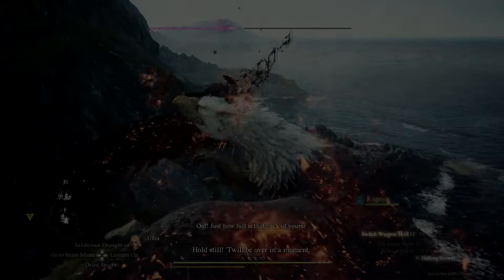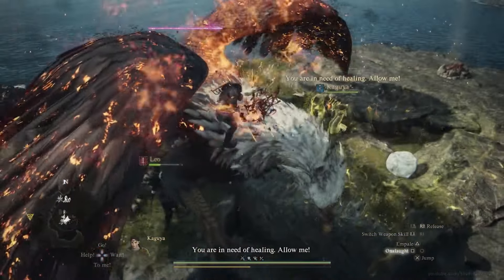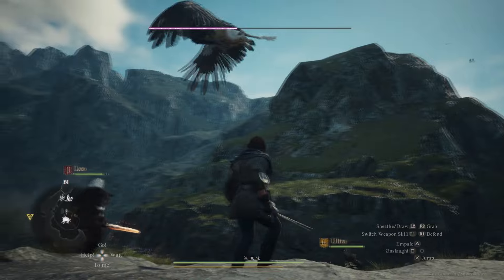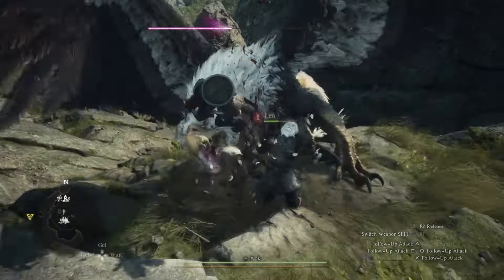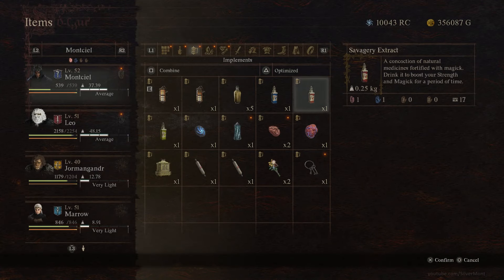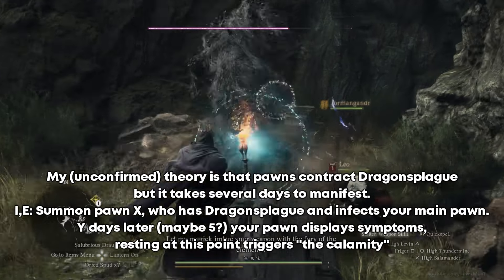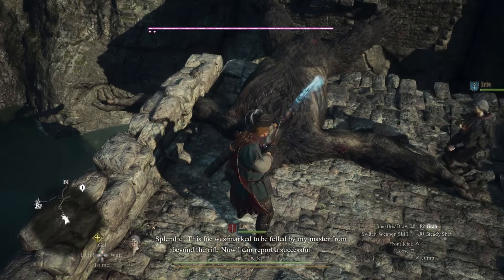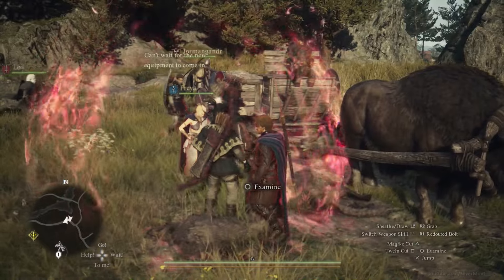Dragon's Dogma 2 - Beginner Tips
Dragon's Dogma II - Beginner / Starter Tips

I'm still working on my review of the game, but in the meantime I thought I'd make a small tips video as I've seen a lot of people missing out on various facets.